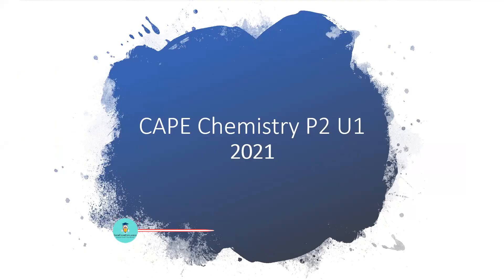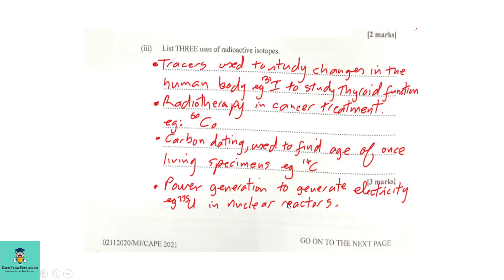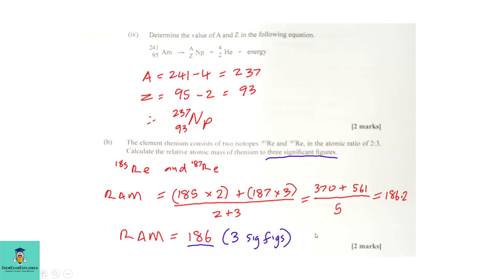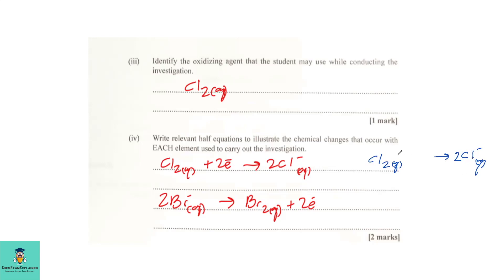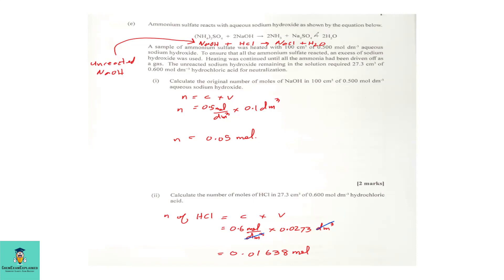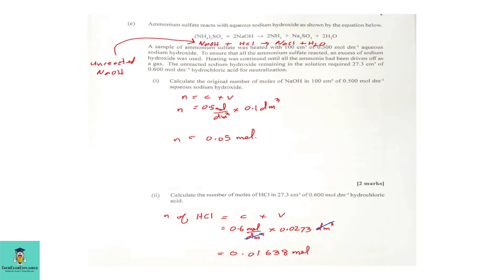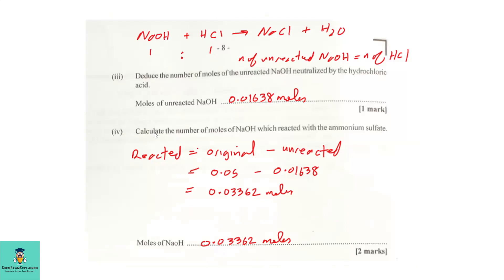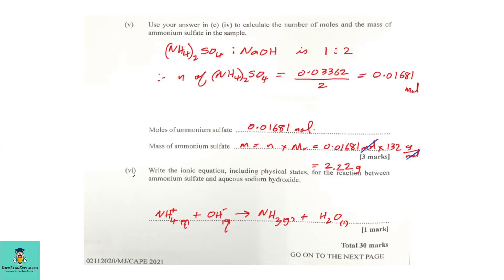CAPE Chemistry Unit 1 May/June 2021 Paper 2 Past Paper Solutions-Module 1